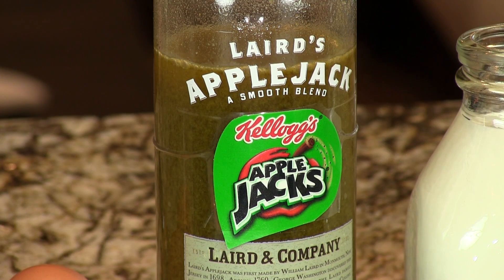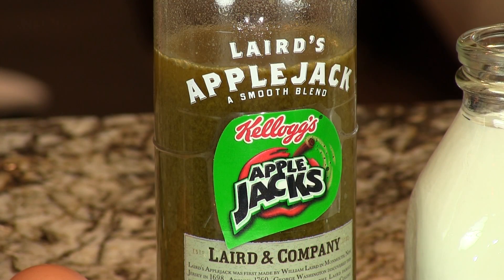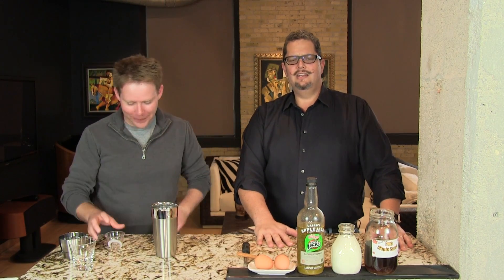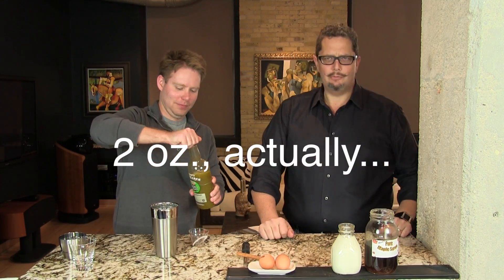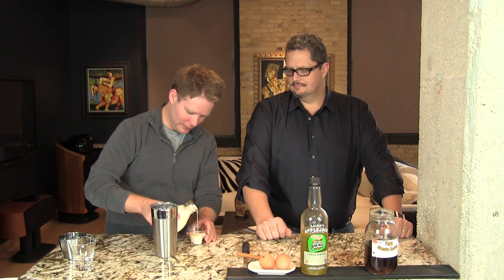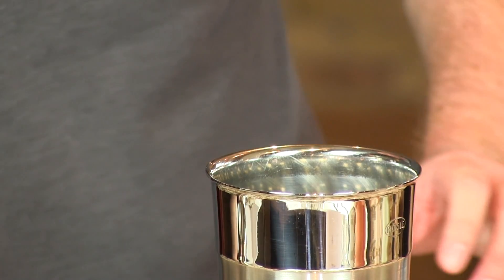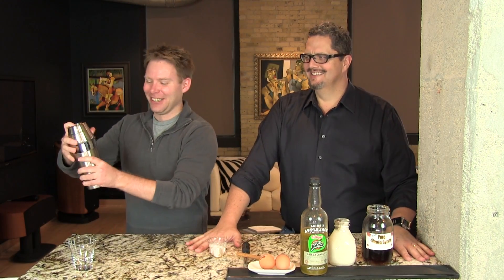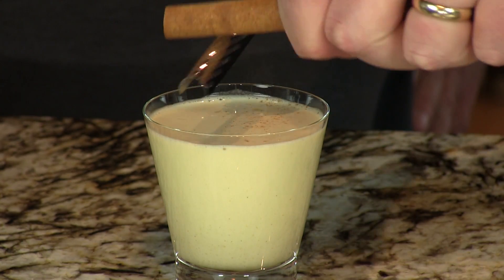Apple Jacks Nog from the Cocktail Dudes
Rumor has it that this is what Santa sips as he guides his sleigh from roof-to-roof on Christmas eve. (And you thought his cherry-red cheeks were from the cold night's air!...) But can you blame him? Rarely do you come across such a perfectly suited cocktail. You've got your alcohol (the base of any proper food pyramid), your sugared cereal (to keep him cheery and young-at-heart through the long lone night), and cream & egg (for flatulence & protein)! The Apple Jacks Nog is our fun version of the classic eggnog. The Apple Jacks Infused Applejack adds a crisp sweet cinnamon flavor to this classic holiday favorite and will warm your cockles whether you're sliding down a chimney or into your LazyBoy.